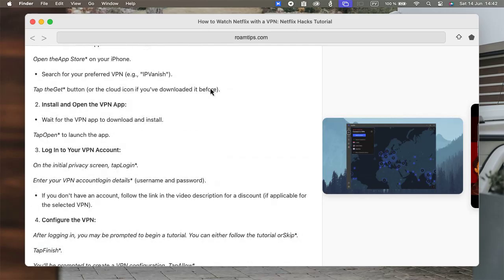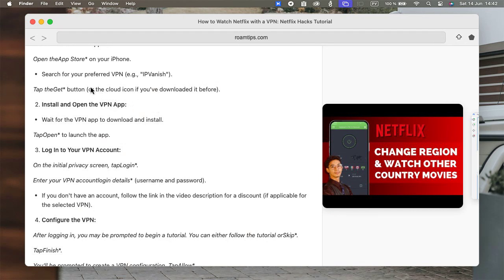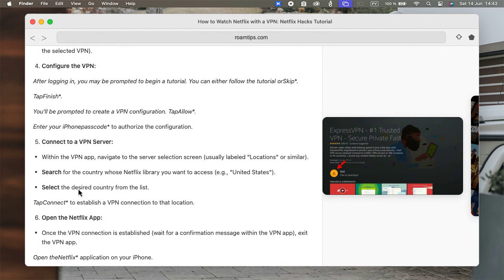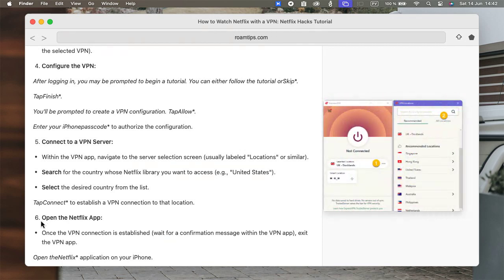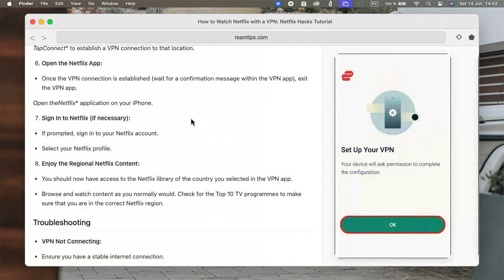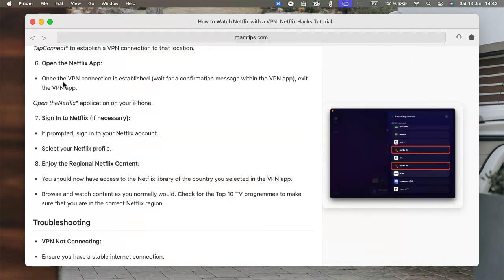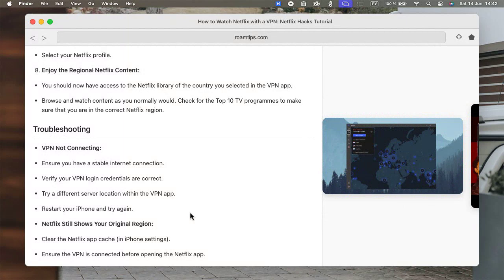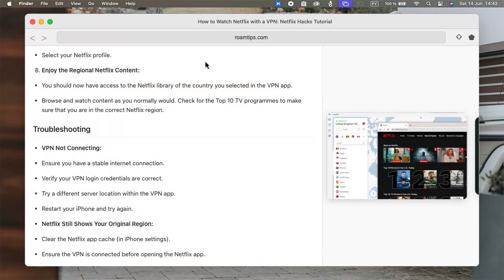How to Watch Netflix with a VPN Netflix Hacks Tutorial